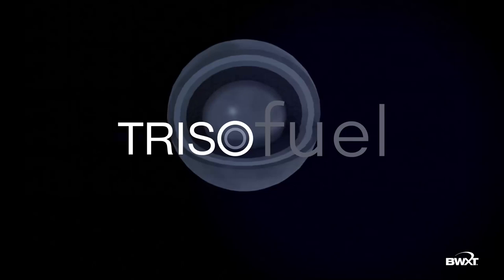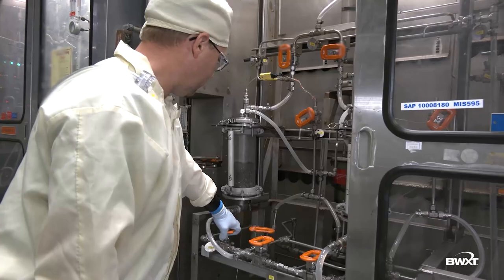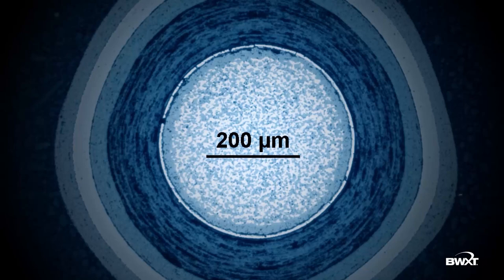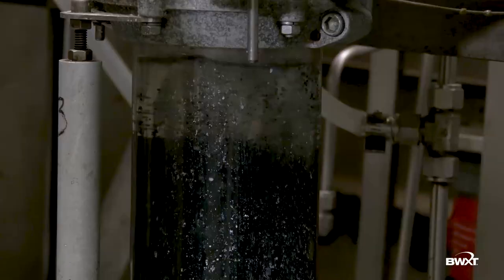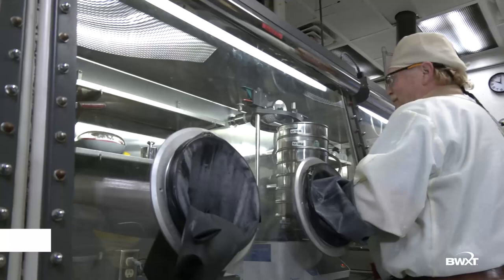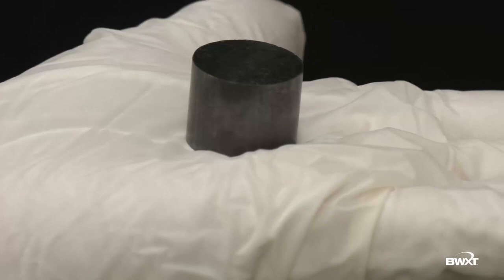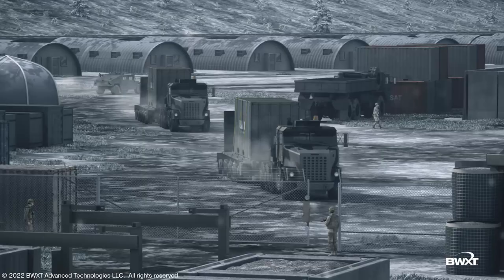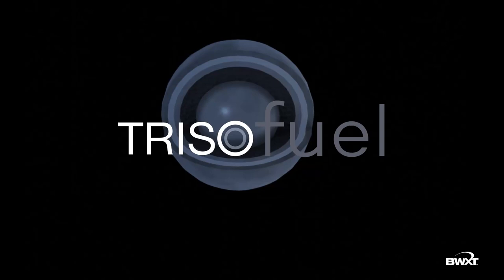BWXT TRISO 2022